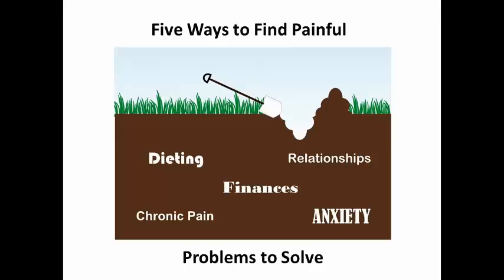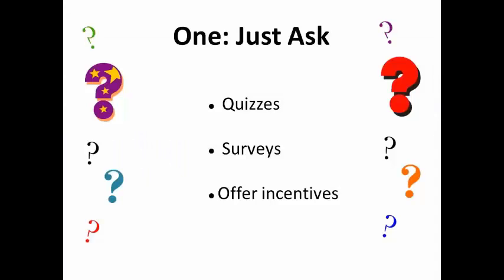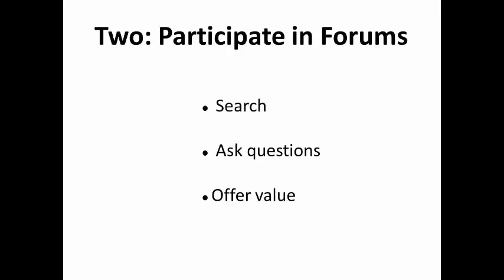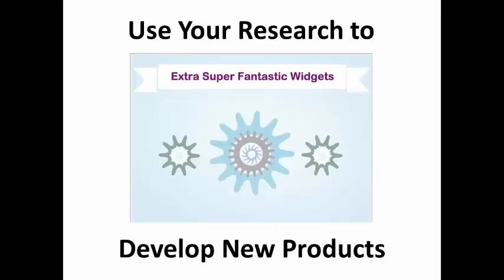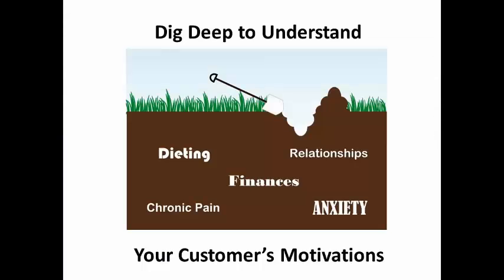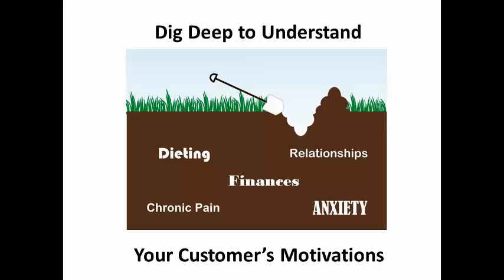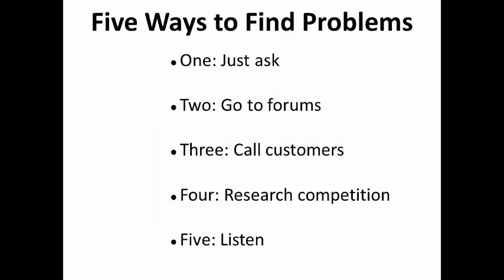How to Find your Prospects's Most Painful Problems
How to sell more products and services once you find people’s most painful problems to solve, and guide your product creation and marketing.